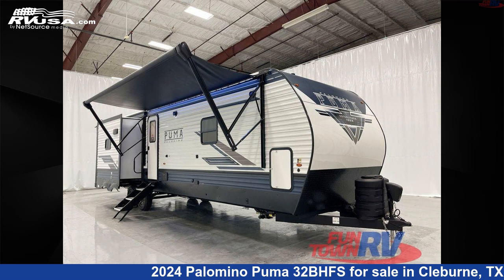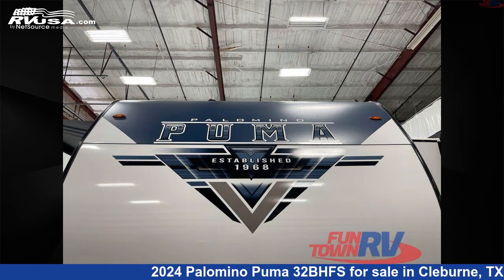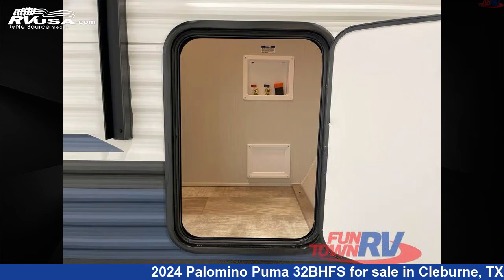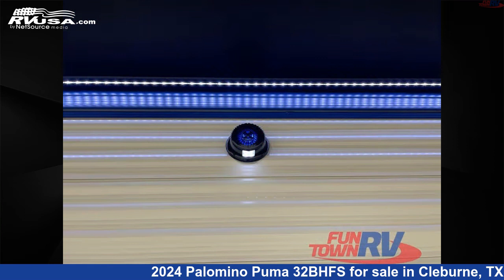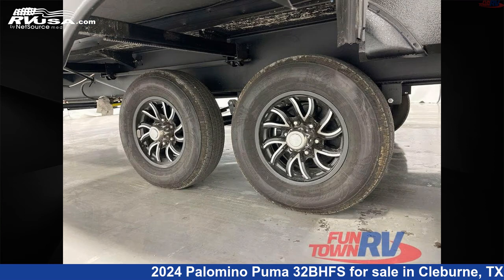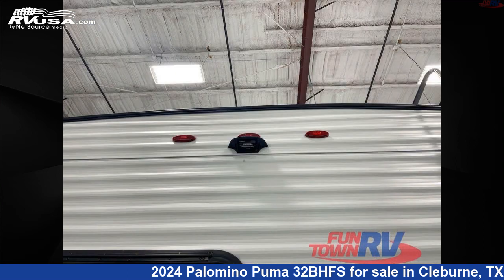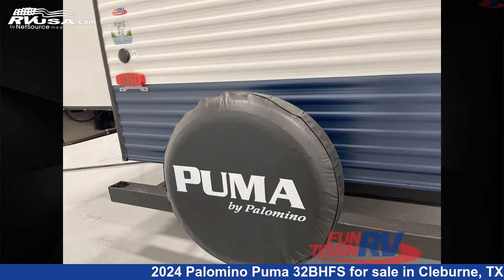Breathtaking 2024 Palomino Puma Travel Trailer RV For Sale in Cleburne, TX | RVUSA.com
This 2024 Palomino Puma 32BHFS is a Travel Trailer RV. It is located in Cleburne, TX 76031 and is offered for sale by Fun Town RV - Cleburne. This New Palomino Is 38' 0" in length and features a GRANITE interior, sleeps 8, Slideout, and 43 gal fresh water capacity. The floorplan layout of this Travel Trailer features Bunkhouse, Front Bedroom, Kitchen Island.